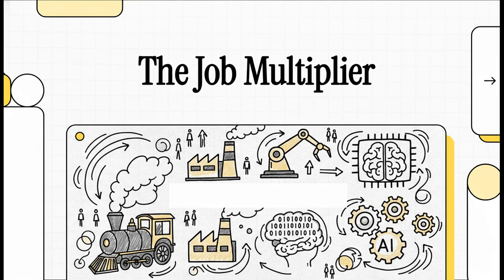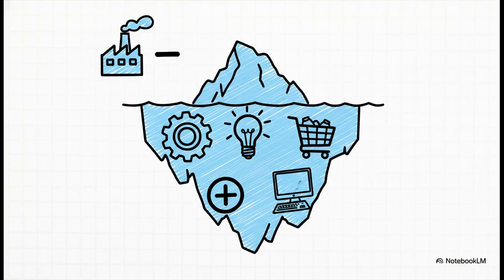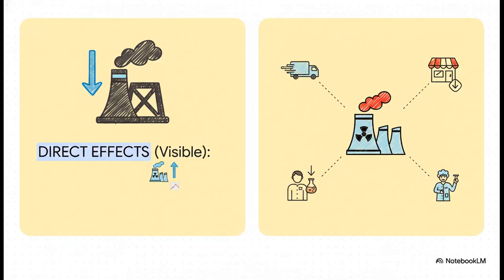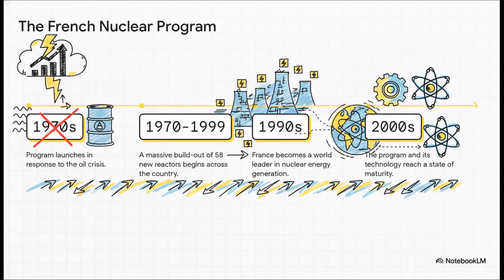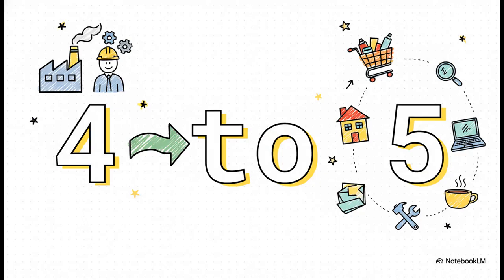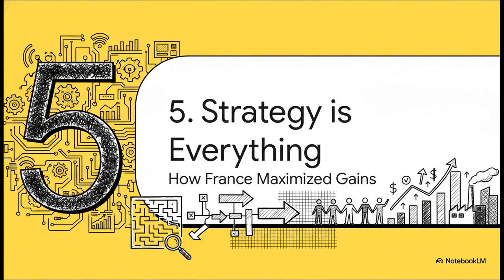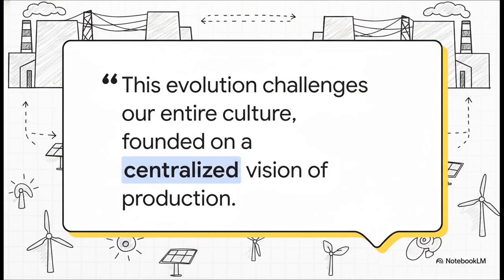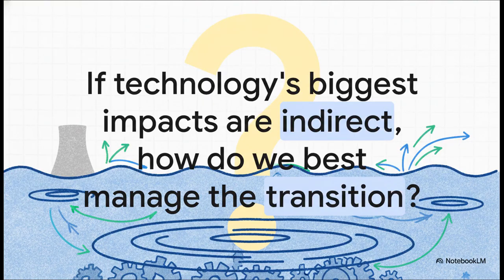The relations between technological innovation and employment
Notebook LM summary of Corbel, P., Les relations progrès technique-emploi : le cas de l'industrie électronucléaire, doctoral thesis in management sciences under the supervision of A. Maïsseu, University of Versailles Saint-Quentin-en-Yvelines, September 2000
This thesis aims to tackle the relationship between technological innovation and employment in a new way. Its goal is to achieve a better understanding of those mechanisms in order to integrate them sooner into the technological strategy of the firm. Title I combines Historic, Economic, Sociological and Human Resources Management tools and concepts. We could establish that some of those concepts were common, especially reasoning based on techno-economic paradigms and the growing place of knowledge, and we showed how to take them into account in firm management. We also drew up a tool aimed at evaluating the number of jobs created or destroyed by a technological innovation. We applied it to the nuclear generation of the electricity market. The full model could only be applied to France, but some data have been collected through a worldwide survey in order to allow some international comparisons. The results are not only that a very capitalistic industry can create a huge number of jobs (not direct but induced), but also that with the same technical basing choice, the effects of technical progress on employment depend on strategies chosen to implement it.